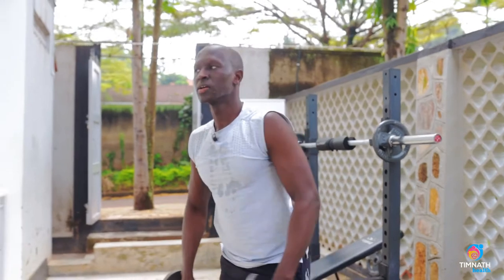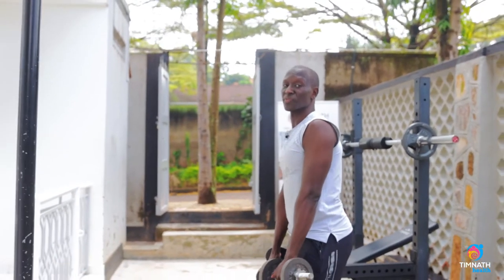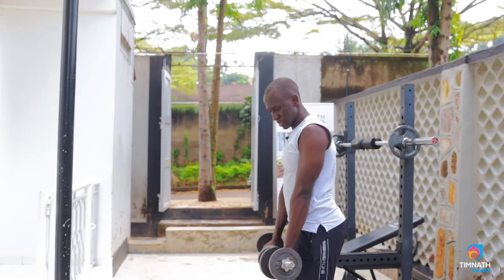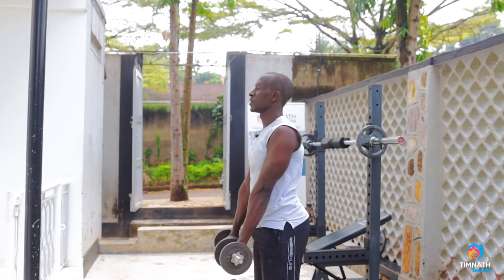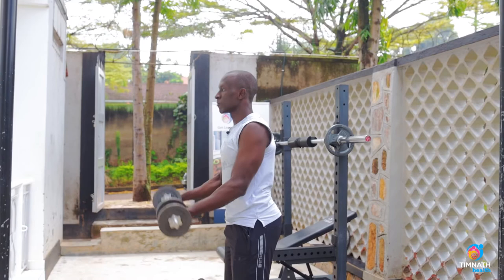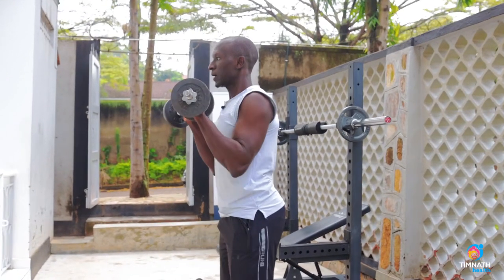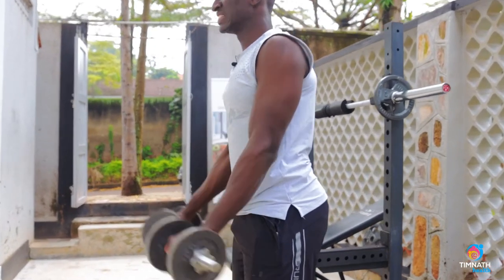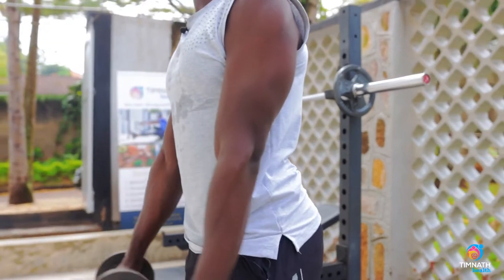How To Do Db Bicep Curls: Prone Grip